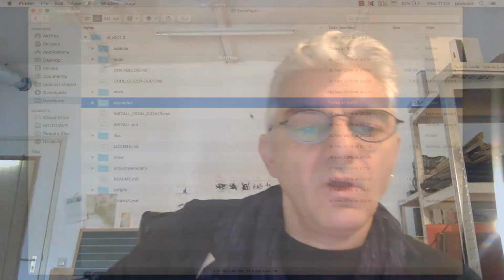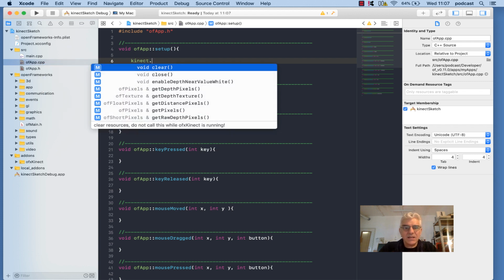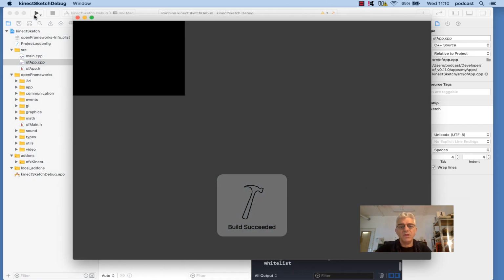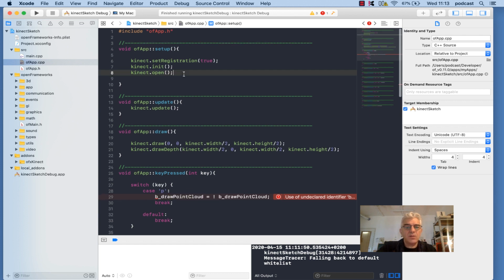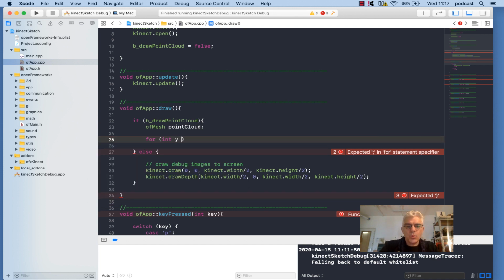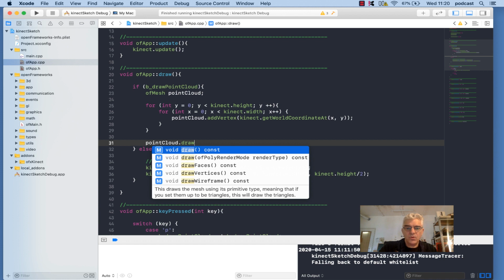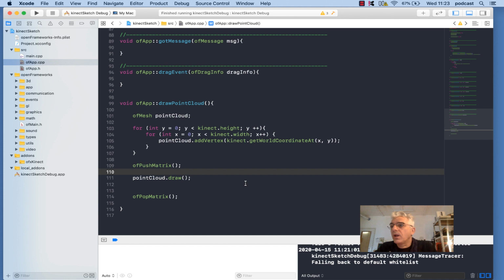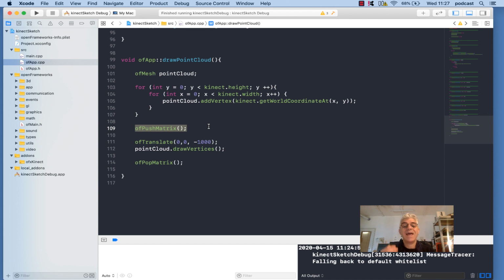pt1. Making a Kinect 3D Photo Booth in openFrameworks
openFrameworks C++ tutorial making pointClouds with kinect 3D depthsensor.

Part 1 of making a 3D photo booth with an XBox Kinect sensor with openFrameworks.

In this tutorial I go through the basics of setting up the openFrameworks creativeCoding toolkit to talk to the XBox Kinect infra-red 3D depth sensor. We link to the sensor and set it up, retrieving RGB and depth information. Then I show you how to make a live 3D point cloud with mesh objects.